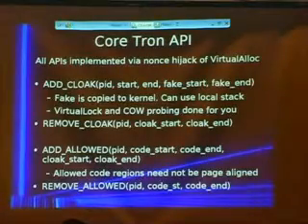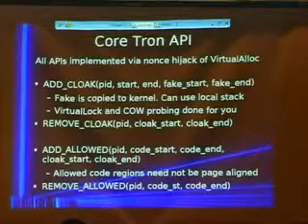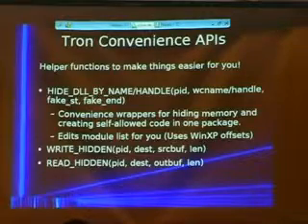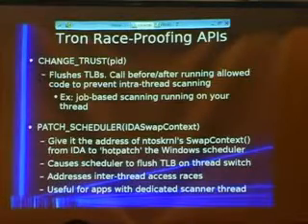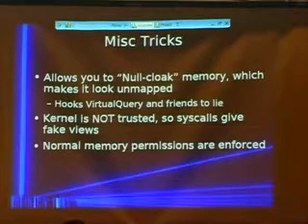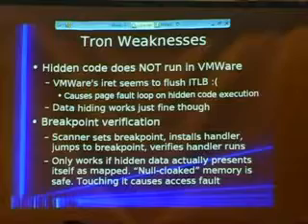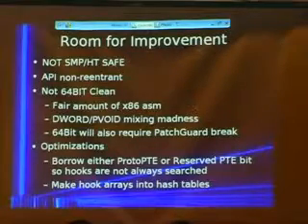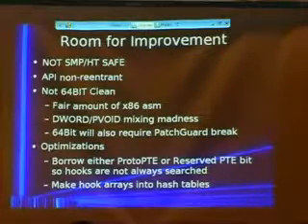Toorcon 2007 - Alan Bradley and Kevin Fl-01.avi